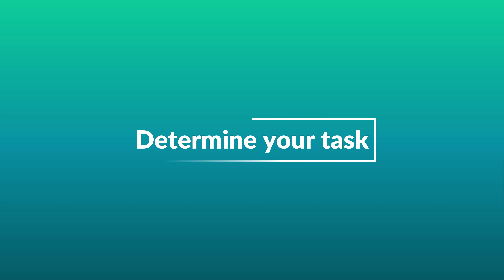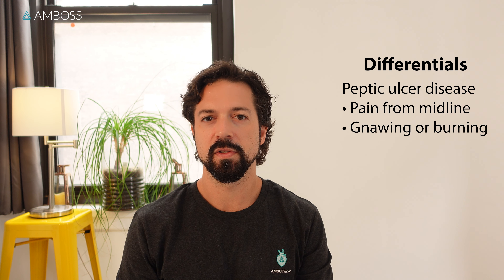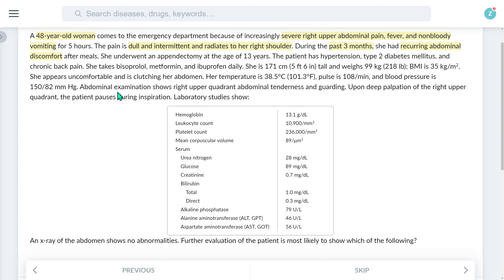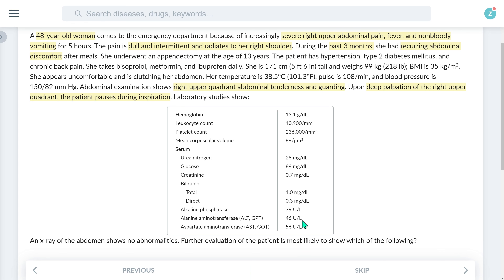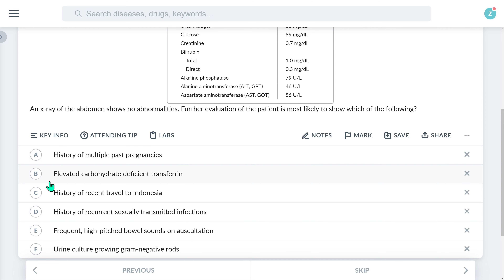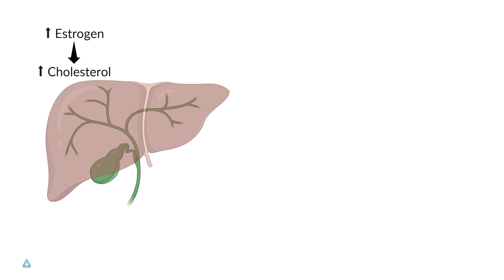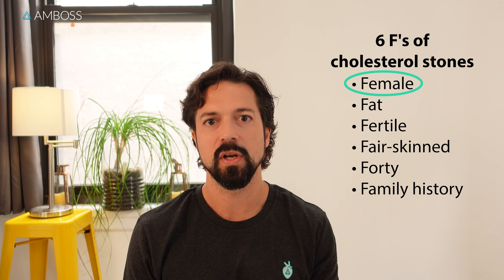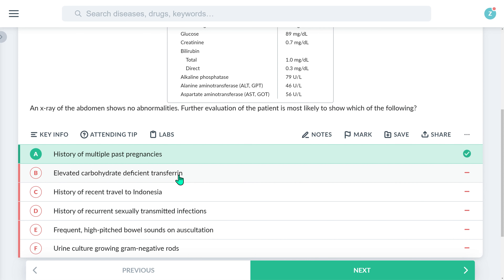RUQ pain, vomiting, & fever: one question, so much to learn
Review top strategies to approach board-style questions and high-yield concepts about biliary conditions and risk factors by thinking through this AMBOSS Step 2 question with medical educator Dr. Zeb, Editor-in-Chief Emeritus.

Timestamps
0:00 - Intro to USMLE question walkthrough
0:13 - First steps: task & key info
0:49 - Consider differentials for RUQ & shoulder pain
1:53 - Narrow down the diagnosis: acute cholecystitis (Murphy sign) vs cholangitis (cholestasis)
2:38 - Lab findings of biliary disease
3:15 - Pathophysiology of acute cholecystitis: calculous (due to gallstones) vs. acalculous
4:38 - Risk factors of cholesterol gallstones
5:40 - Correct answer & pathophysiology of cholesterol gallstones
6:48 - Alcohol consumption & acute pancreatitis
7:19 - Hepatitis A
7:53 - Fitz-Hugh-Curtis syndrome
8:28 - Mechanical, paralytic, & gallstone ileus
9:01 - Pyelonephritis
9:21 - High-yield associations: further risk factors, diagnostics, & management
11:00 - Key takeaways
11:24 - Outro: Keep it up. Stay positive. You got this!

NOTE: The best approach to answering questions can vary among different question types and individuals.

Visuals:
Animations created with BioRender.com.
Stock footage by videezy.com and rawpixel.com.
Other visuals from amboss.com, Dr. Zebulon Tolman, or public domain.